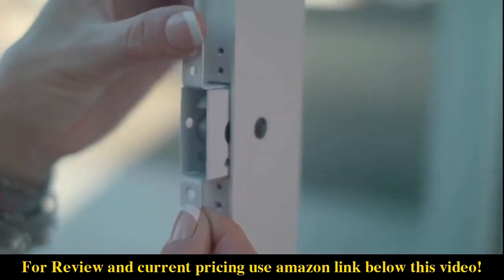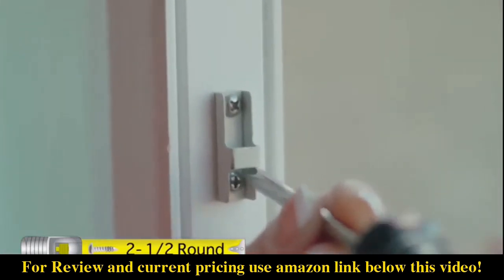Review Power Pet Fully Automatic Sliding e-Glass Pet Door 2021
- Amazon Quick Link!

 I bought this so that my dogs can go in and out as they please. I’ve had it maybe a little over a month and the sensor for the inside isn’t picking up my dogs collars and isn’t working properly so I have to open it for them. They are however able to get back in because the outside sensor still works fine.

Also the lock hasp for the sliding glass door has already broken as well. I’ll be contacting the company for a replacement for both although I feel like I shouldn’t have to deal with this when I’ve only had it since April 20th and it’s May 25th now. I can understand things going wrong maybe after a year or two with daily use, but one month?! And for something that costs $600 should be better quality.

Now the positives are I can plug this into an alexa plug and turn it on and off whenever I want and control when my dogs go outside. It only works for their collars keeping out critters and they have freedom to go in and out as they please with added security. It’s exactly what I wanted functionality speaking.

Too bad that it has major flaws in its design, quality, and durability.

Update: I contacted the company and they’re sending me a new lock hasp and the indoor sensor needed to be cleaned off with compressed air. I still like the door, however I still feel that the quality and durability is lacking. It definitely has potential to be a great dog door.

Second Update: After buying this dog door I’ve since gotten a puppy. Thanks to having this pet door my puppy was able to be potty trained in only a few weeks rather than months. She goes in and out as she pleases. Just like my older dogs she sits at the door and stares out it while the wind blows in her hair. They all love doing this for some reason. I have 4 dogs so it can be a little annoying when they do this, so I’ll tell alexa to turn off the dog door because I have it plugged into a smart outlet and I’ll turn it back on when one of them paws at the door to go outside. It’s definitely one of my favorite purchases. I just wish it was a tad more durable and that I didn’t have to put so much money into insulating it. I’m changing my stars to 5 star because despite its short comings it’s definitely a purchase I’m happy that I’ve made.

Amazon Best Sellers Rank: #297,904 in Pet Supplies (). ASIN: B00CLORY48. Shipping Weight: 50 pounds. Item Weight: 56 pounds.